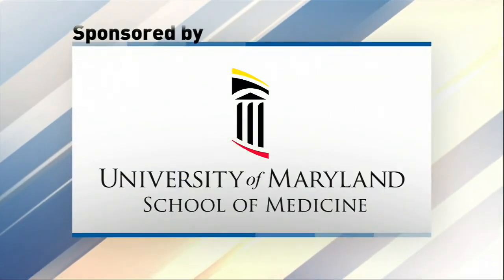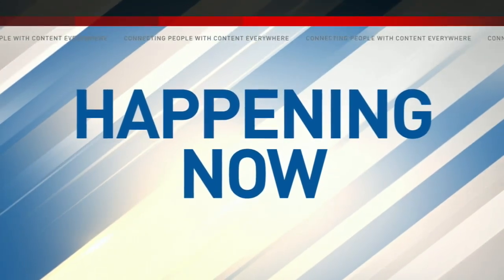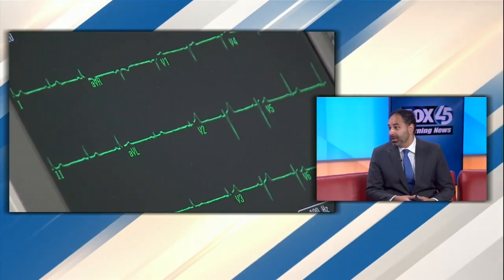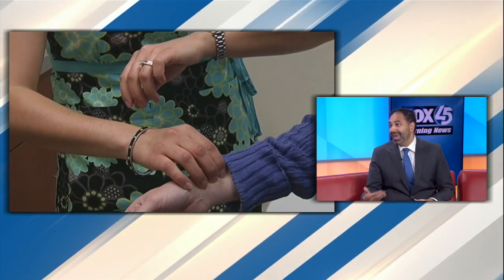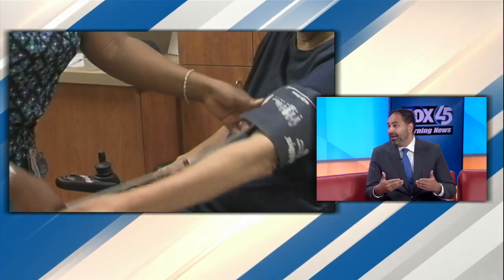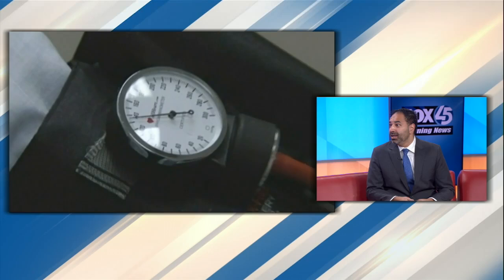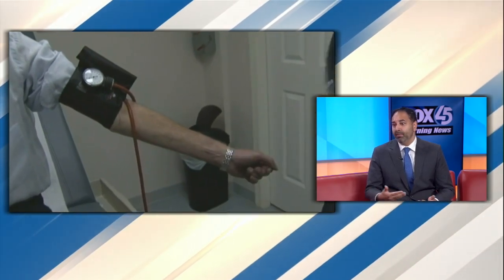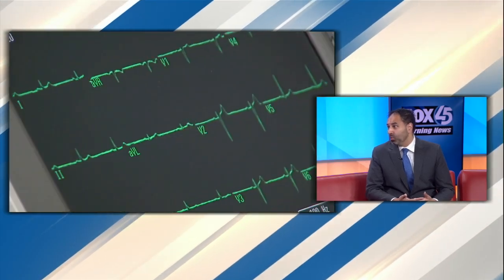Is It Possible to Know Your Breast Cancer Risk Early? | Here's How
Is it possible to know your risk of developing breast cancer early? In this video, Dr. Omer Awan explores groundbreaking research and techniques that may help identify breast cancer risk before it develops. Learn about genetic testing, risk factors, and how advancements in medical screening, including mammograms, are empowering women with early prevention strategies and awareness.

Understanding your risk and the role of mammograms in early detection can be crucial for proactive health management. Join us to find out how science is working to predict breast cancer and what you can do to stay informed and protected. Don’t miss this essential health update!